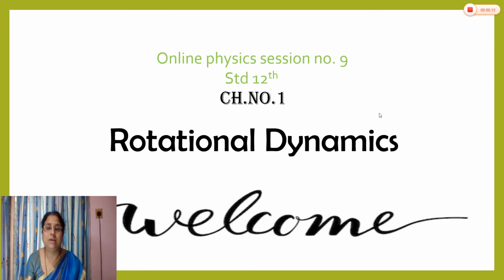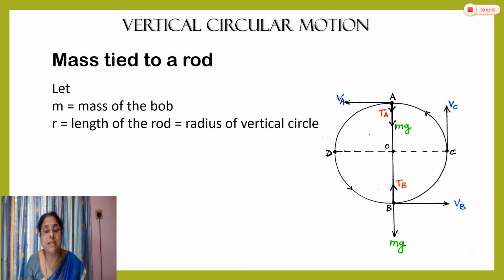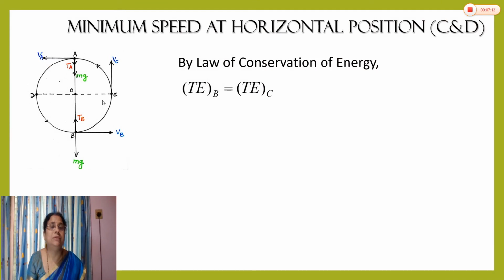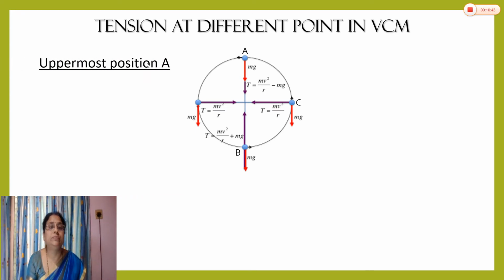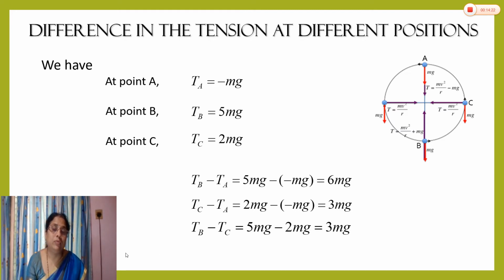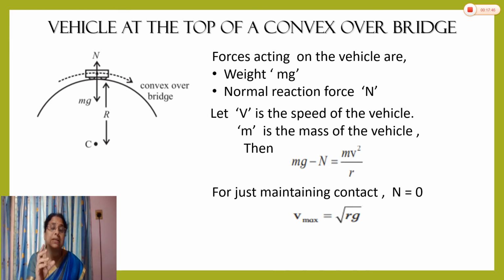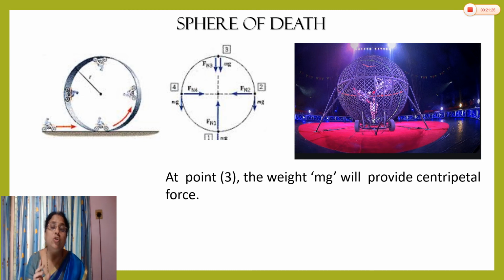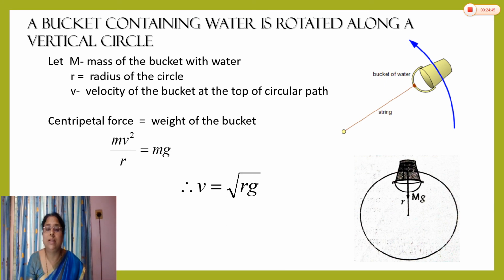Rotational Dynamics-L9 (V.C.M.-2)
Vertical circular motion of mass attached to the end of rod.